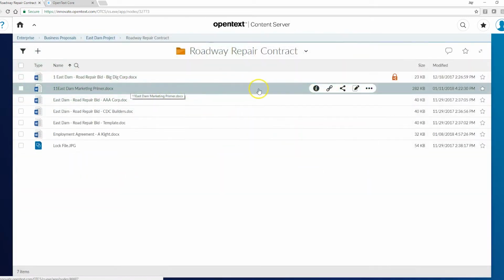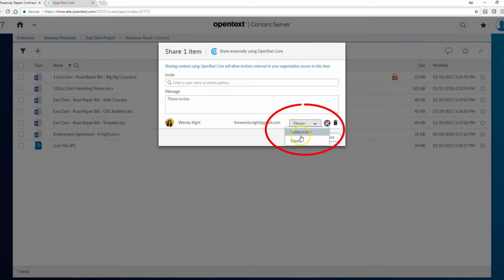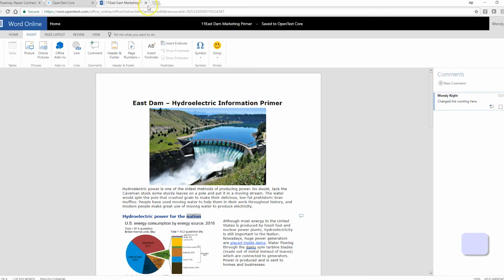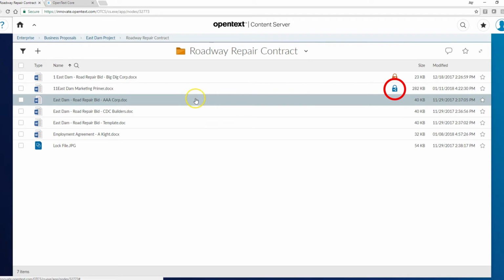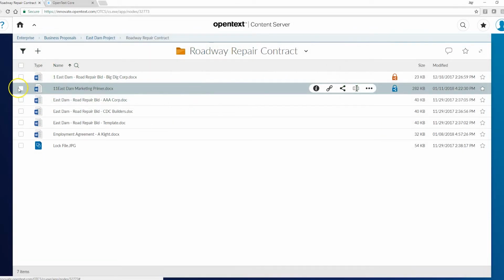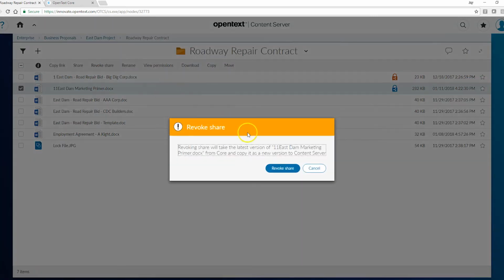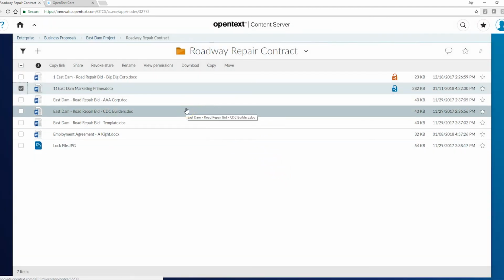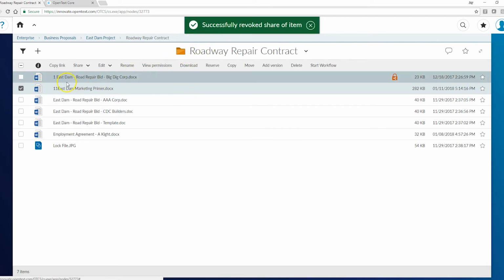External Collaboration | OpenText Content Suite quick demo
For Content Suite users, OpenText Core adds a safe space in the cloud where documents can be shared with external customers and partners.Core enables controlled collaboration by ensuring complete separation between documents and working drafts and versions that internal and external parties have access to.